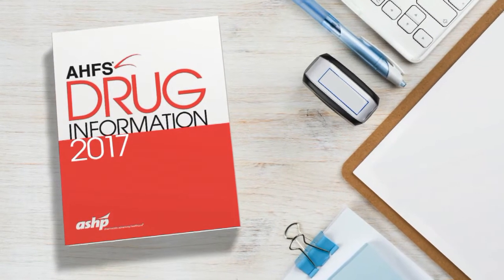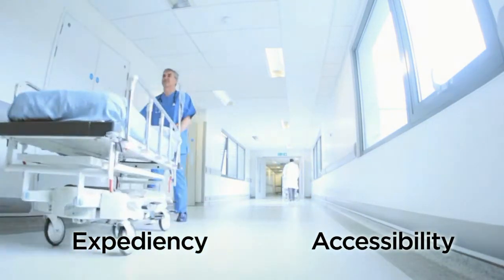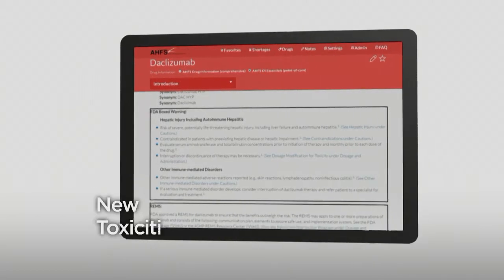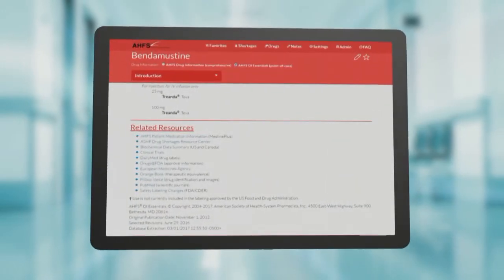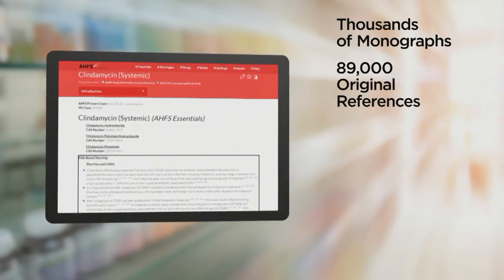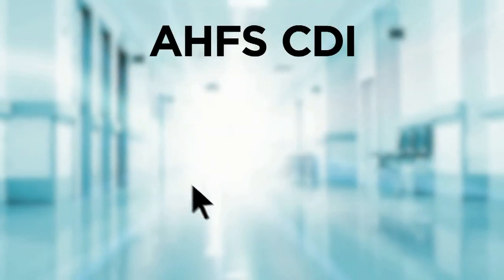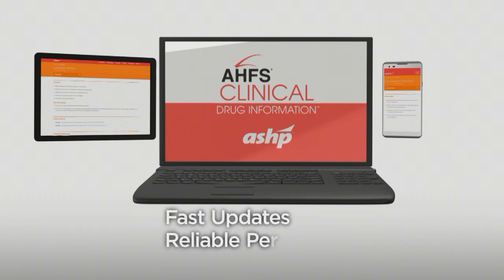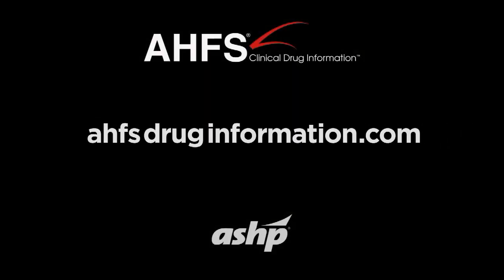AHFS Clinical Drug Information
AHFS Clinical Drug Information (AHFS CDI)  is your comprehensive interactive treatment and drug therapy solution. It allows health professionals to quickly access the nation's leading compendium of unbiased and authoritative drug information as well as other drug databases. Access real-time drug and safety alerts, including current drug shortages information. Available on a Google cloud-based platform for any mobile device, as well as in your favorite app store.